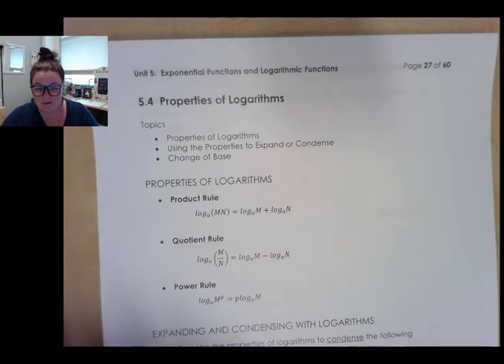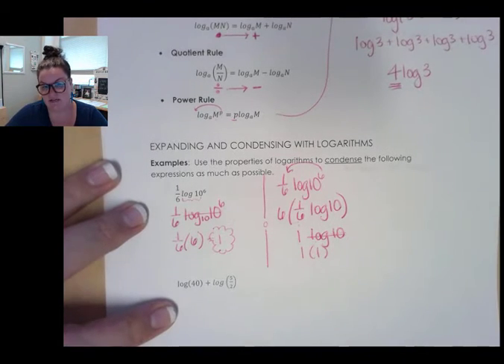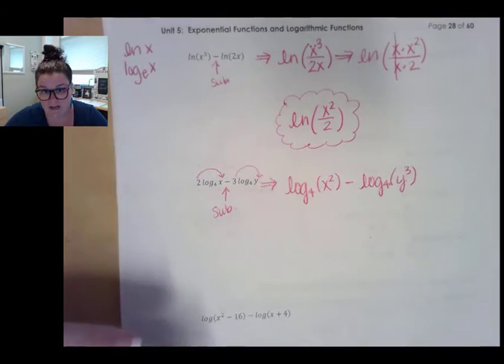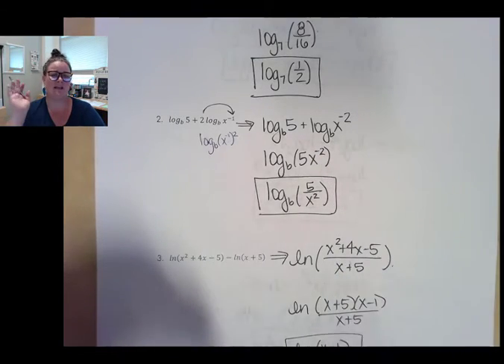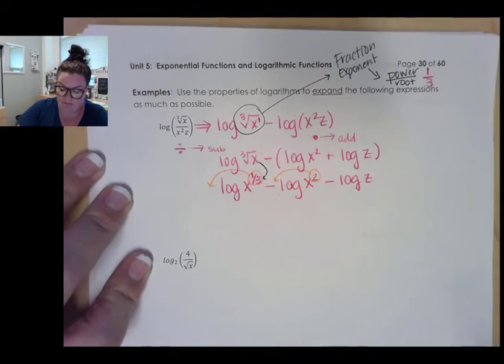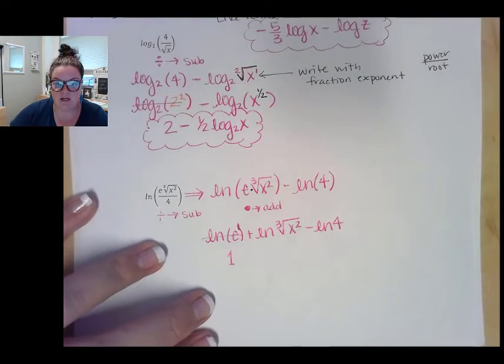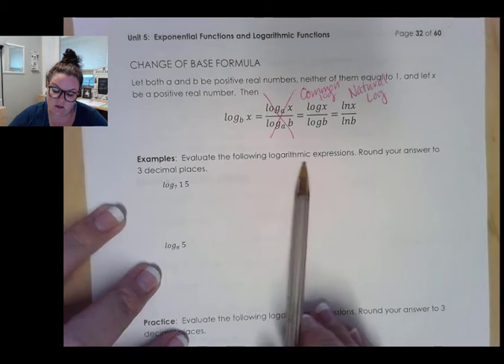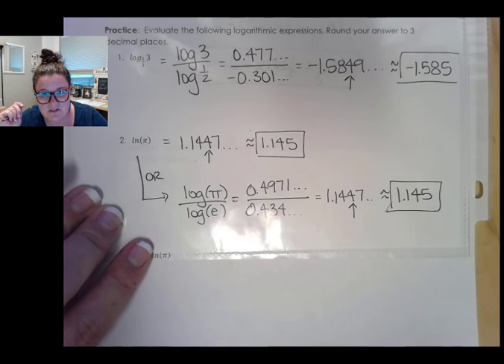5.4 Properties of Logarithms